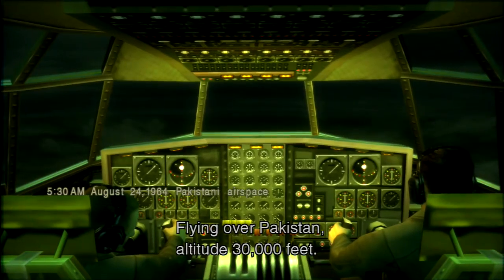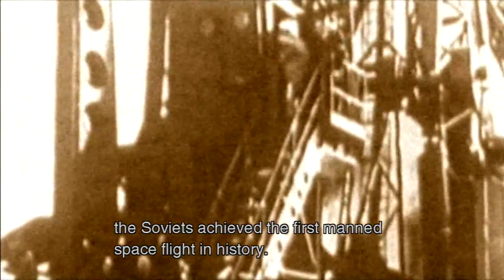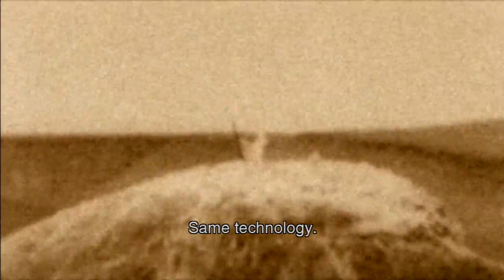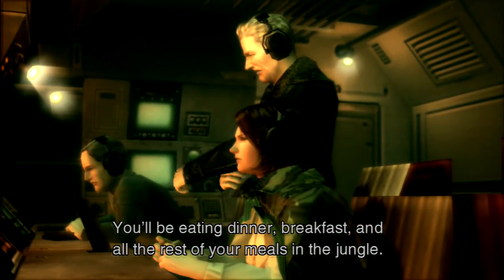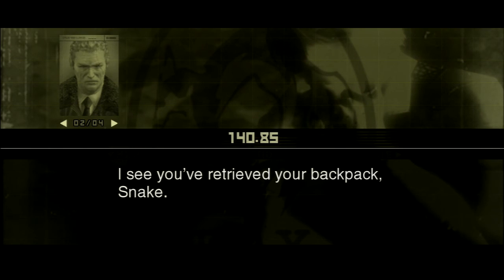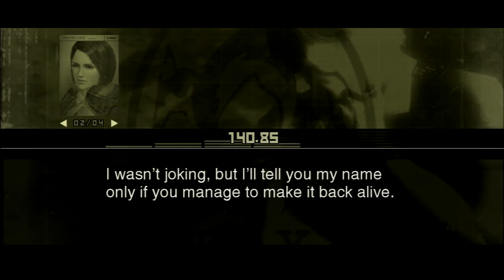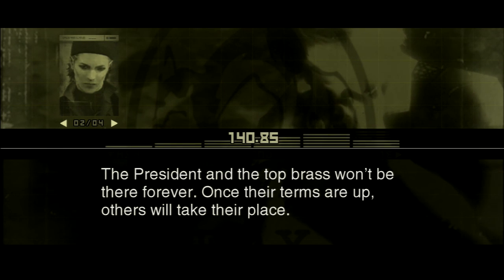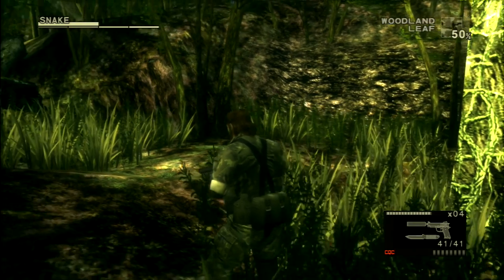Metal Gear Solid 3: Snake Eater (60FPS) Walkthrough Virtuous Mission 1/3 Part 1 - TheDonnerGman